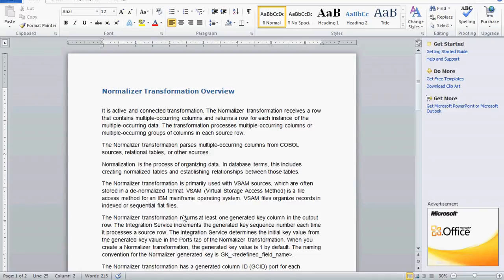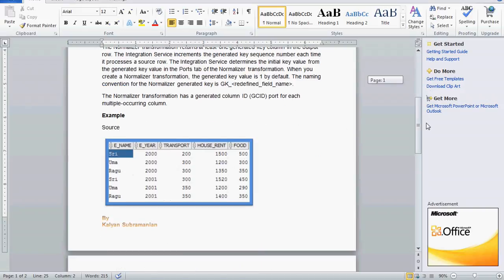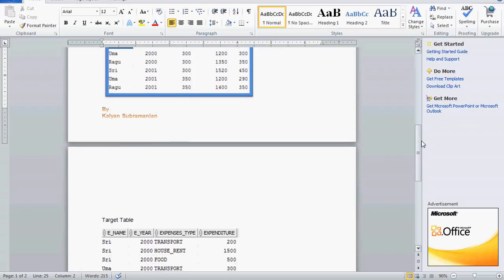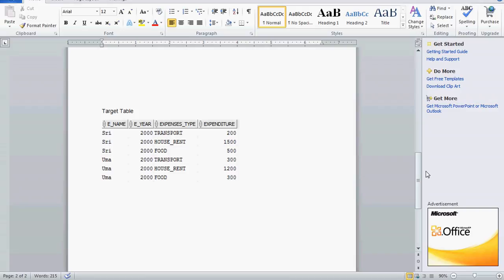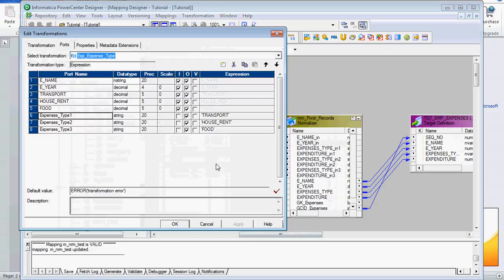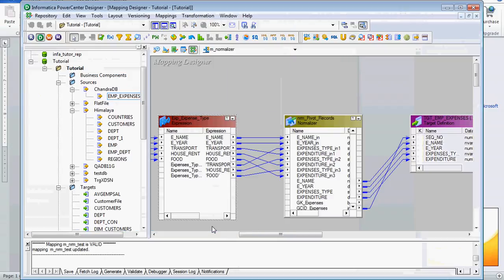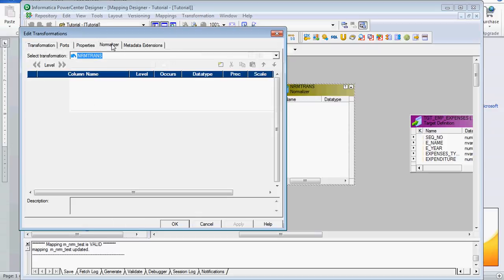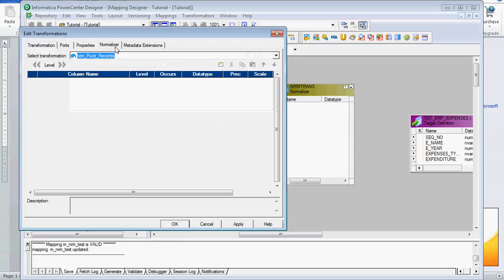Normalizer Transformation in Informatica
Normalizer Transformation, Normalizer, Informatica, Powercenter, Basic Tutorials.

What is Normalize Transformation ?
The Normalizer transformation is an active transformation that transforms one incoming row into multiple output rows. When the Normalizer transformation receives a row that contains multiple-occurring data, it returns a row for each instance of the multiple-occurring data.